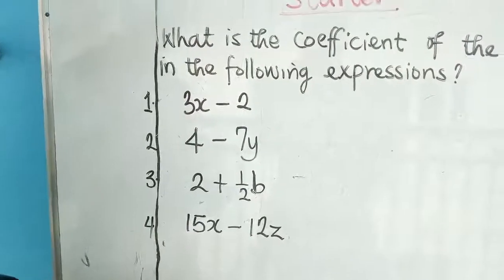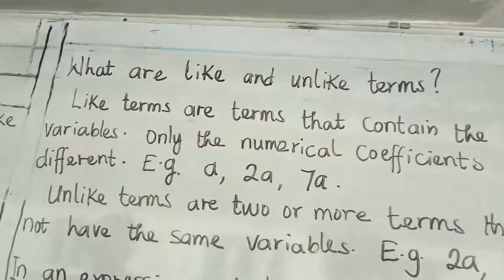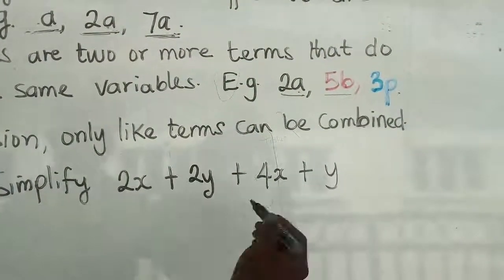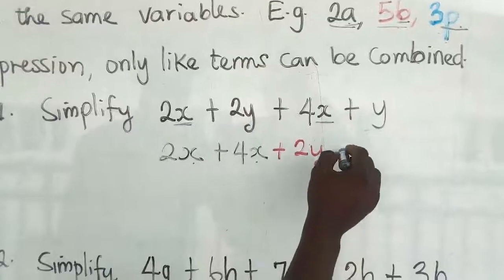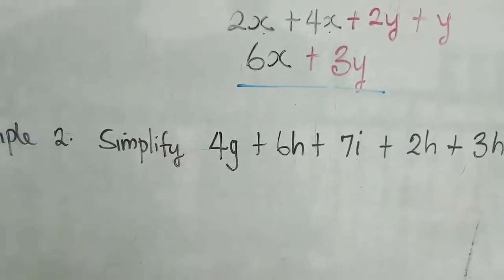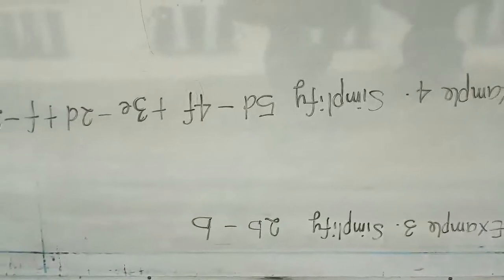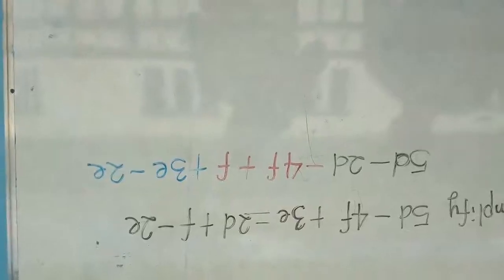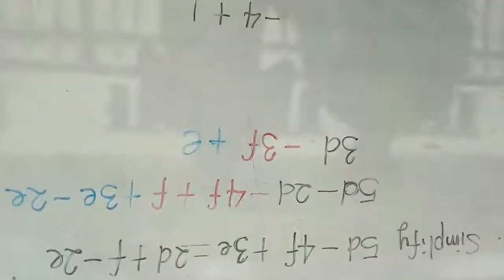Addition And Subtraction Of Algebraic Terms 1